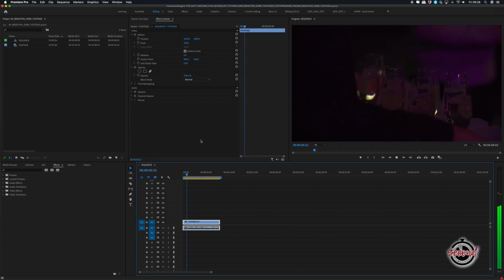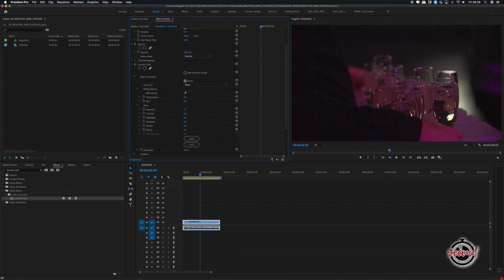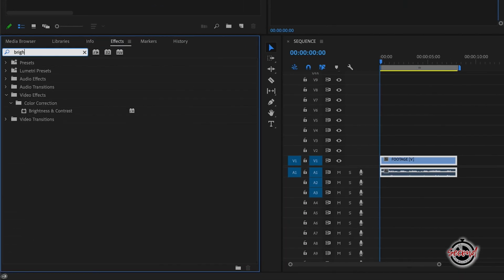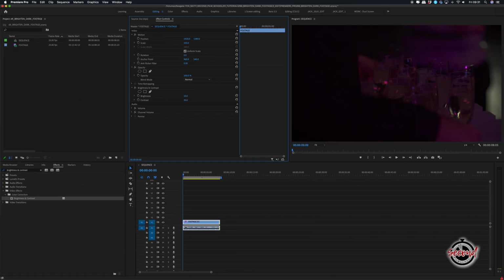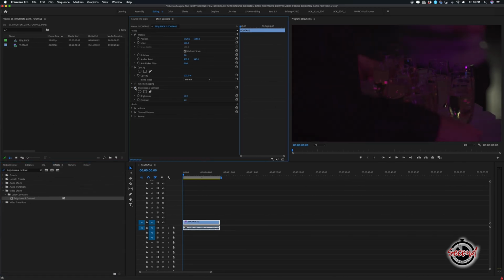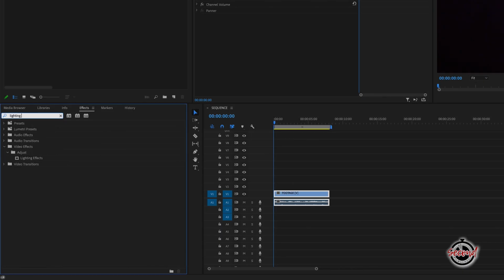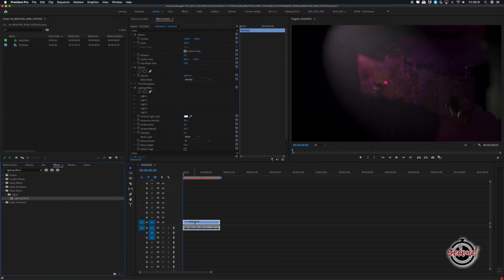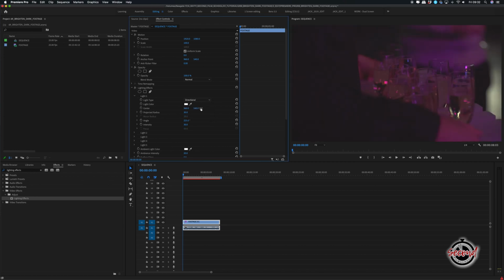How to Brighten Footage in Premiere Pro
In this Sixty Second Tutorial we look at three different methods for brightening footage in Adobe Premiere Pro, we cover...

1. If your video is underexposed or dark, the first method to try is using ‘Lumetri Color ‘ to boost the exposure.

2. In the effects window search for ‘Lumetri Color’, drag and drop this effect on to your chosen clip.

3. Open the Basic Correction tab and here you can gently bring up the exposure to brighten your clip. You may also need to adjust the highlights and shadows to make sure the exposure change doesn’t make certain areas too bright or distort the shadows.

4. An alternative is to use the ‘Brightness & Contrast’ effect. With this effect you’ll want to first increase the brightness and then add some contrast to help bring down the shadows and make sure the clip still looks realistic and doesn’t look too washed out.

5. Finally, for footage that is shot outside at night, the “Lighting Effects” effect can sometimes be useful to brighten up a dark scene. Drag and drop this effect on to your clip and open the options for Light 1.

We’re currently using a ‘Spotlight’ which we’re going to change to ‘Directional’ to give a more even brightness across our scene. You can also modify the intensity of the light as necessary.